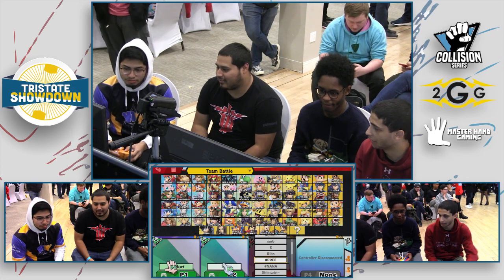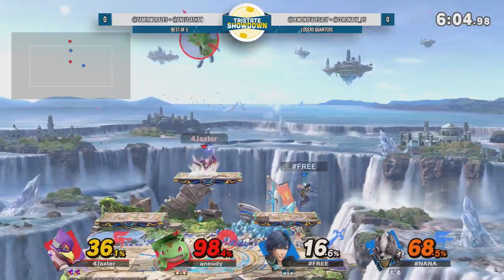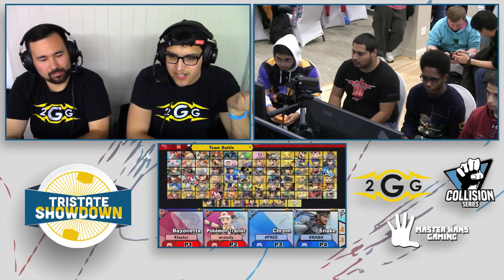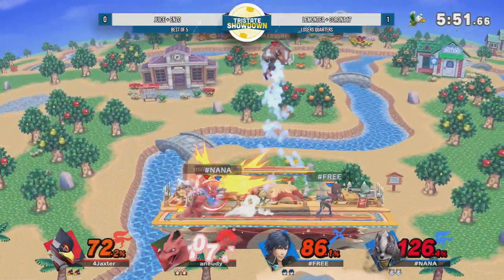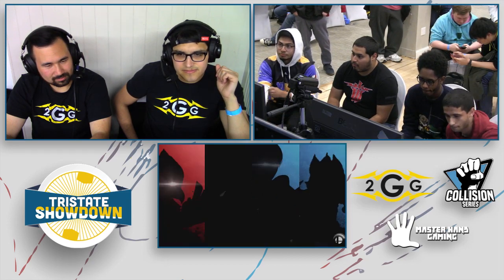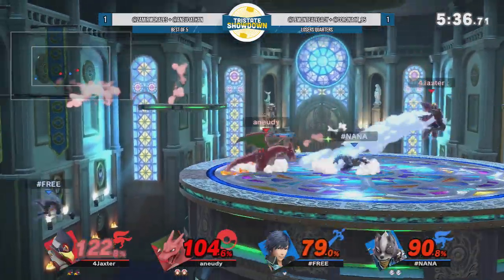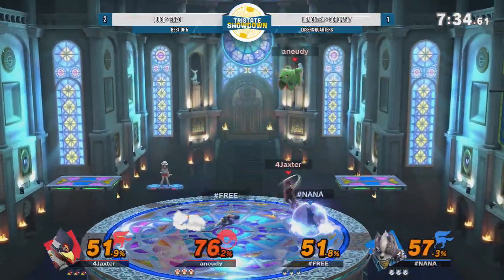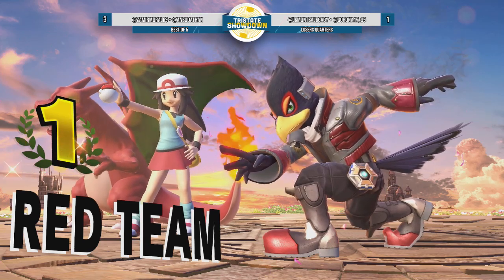TristateShowdown - Juice + Enzo Vs. LemonTea + Corona17 Losers Quarters - Smash Ultimate